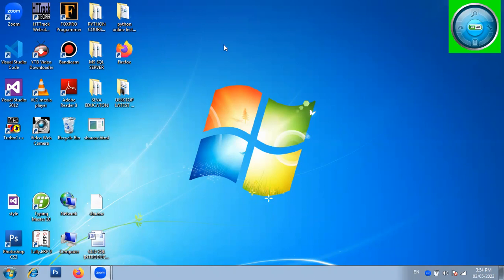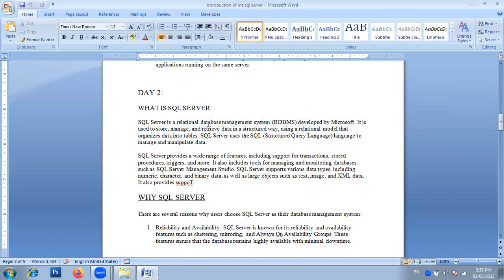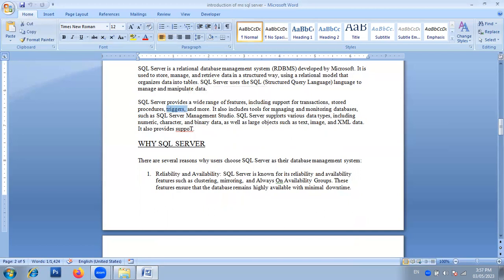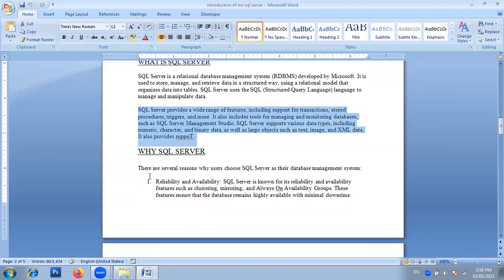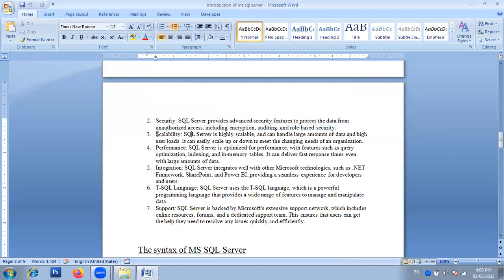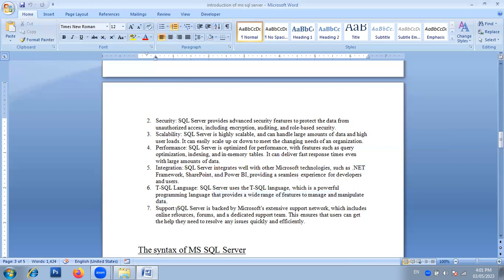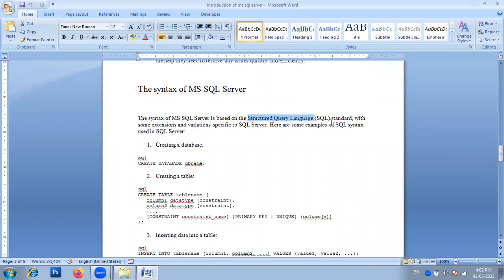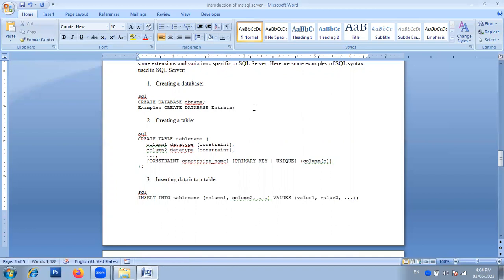What is SQL Server database# syntax of database and table in SQL server